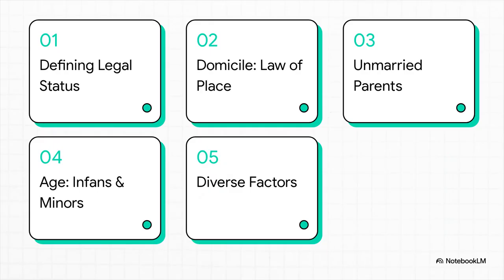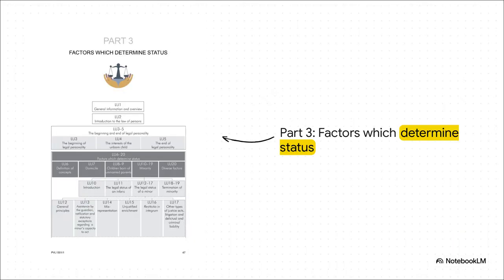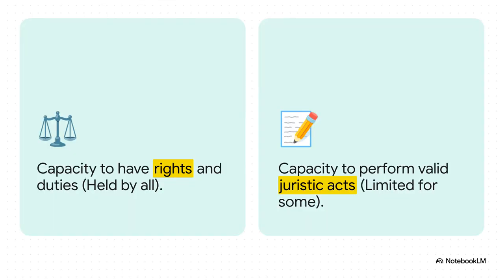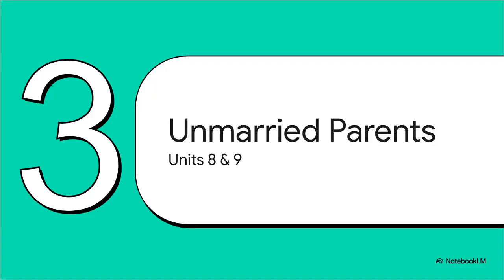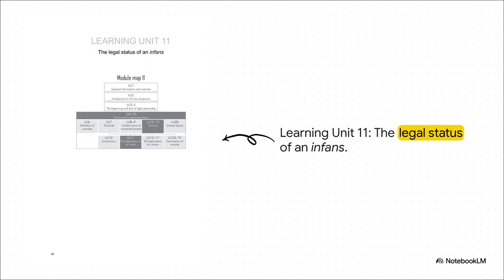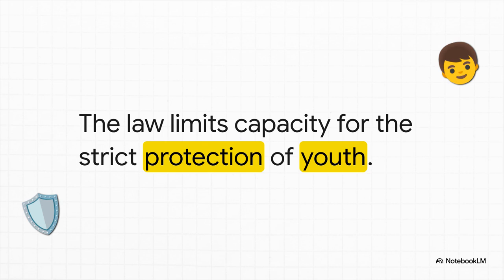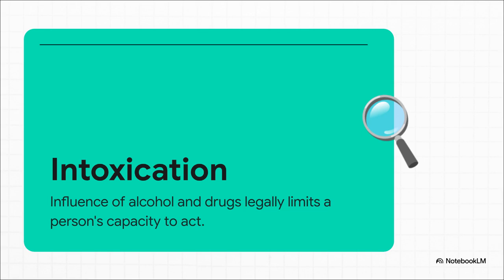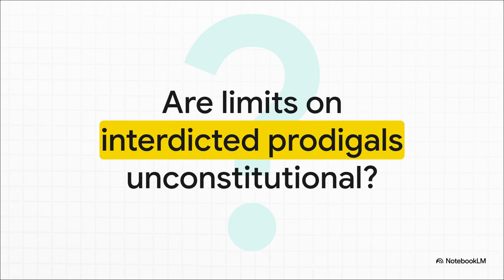(Part 2):PVL1501 Units 7–20 Explained Simply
Continue learning PVL1501 with a simple and student-friendly explanation of Units 7–20 ⚖️